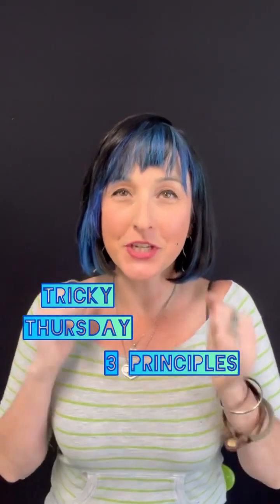3 rules to make anything you want!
I talk about these 3 rules all the time and I get asked about them all time too!

I thought it was time I explained a little more about what I am talking about.

If you understand these three rules about Patternmaking you can apply them to any pattern!

It’s how I teach and how I think it’s the easier way to start learning to make your own designs.